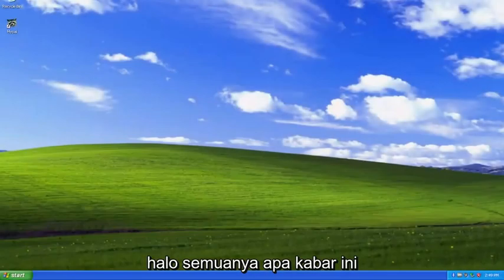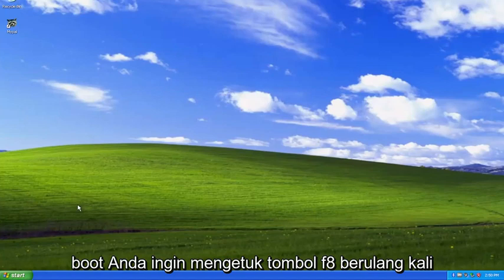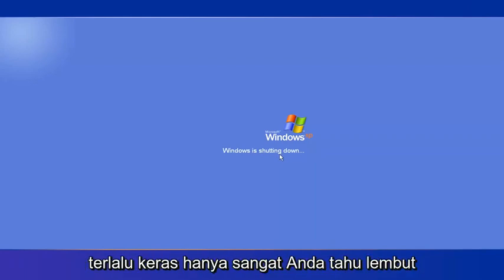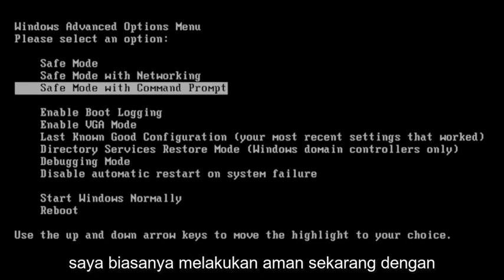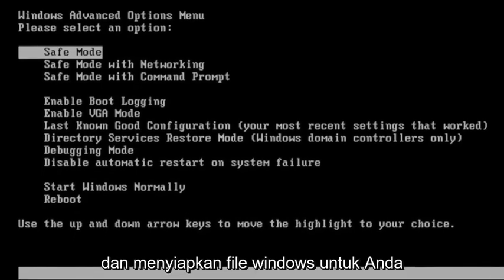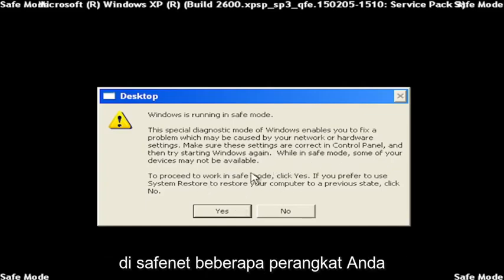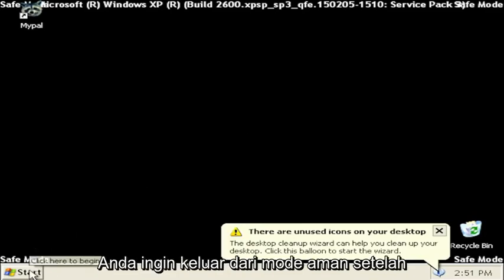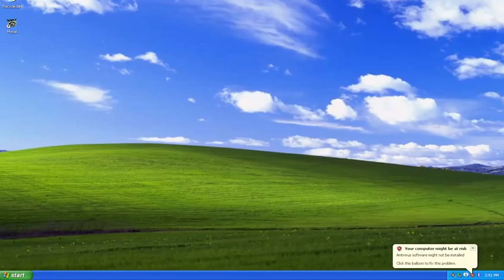Tutorial Lengkap Cara Masuk Safe Mode Windows XP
Cara Booting Windows XP Ke Safe Mode [Tutorial]

Mode Aman Windows XP dapat membantu Anda mendiagnosa dan memecahkan banyak masalah serius, terutama ketika memulai secara normal tidak memungkinkan. Berikut cara memulai dalam Safe Mode.

Masalah yang dibahas dalam tutorial ini:
mode aman boot windows xp
windows xp tidak bisa boot dalam safe mode
windows xp tidak bisa boot bahkan dalam mode aman

Tutorial ini akan berlaku untuk komputer, laptop, desktop, dan tablet yang menjalankan sistem operasi Windows XP (Home dan Professional) dari semua produsen perangkat keras yang didukung, seperti Dell, HP, Acer, Asus, Toshiba, Lenovo, Alienware, Razer, MSI, Huawei , Microsoft Surface, dan Samsung.